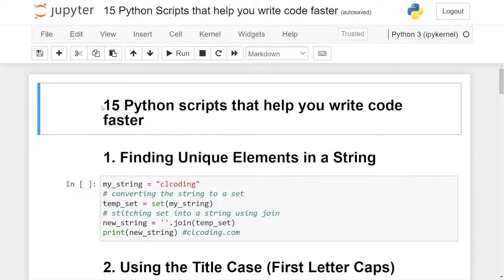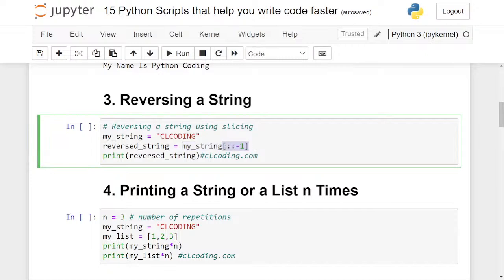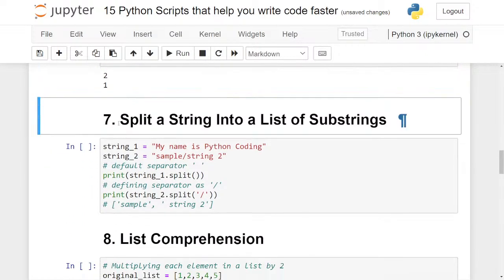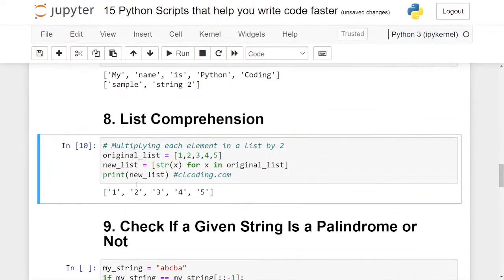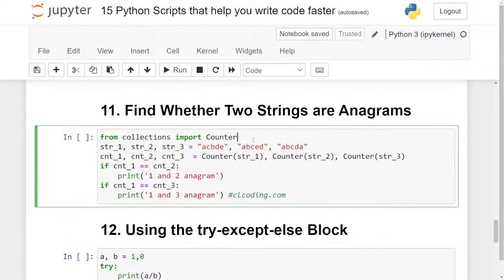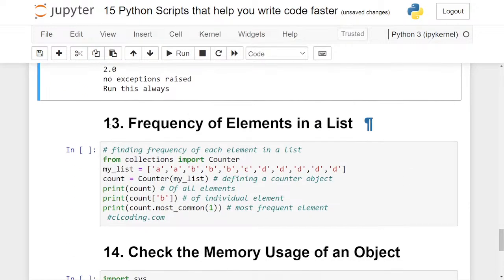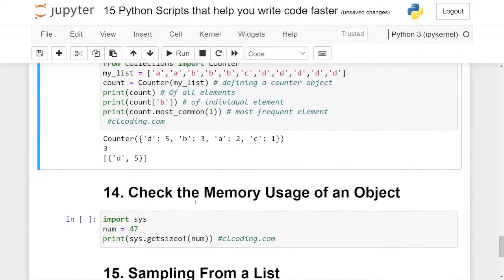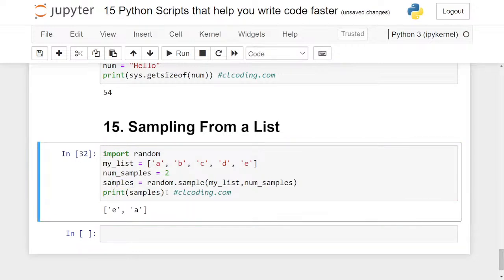15 Python scripts that help you write code faster